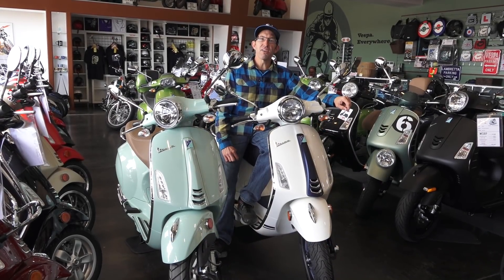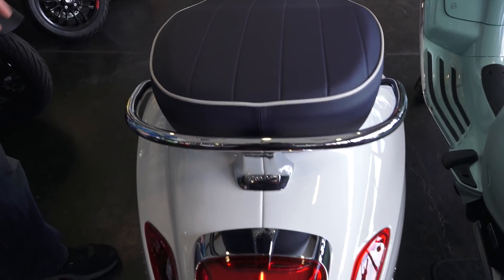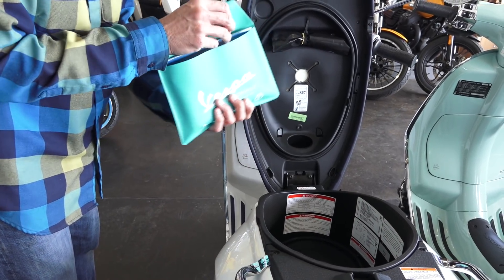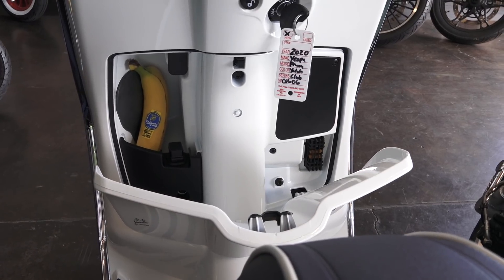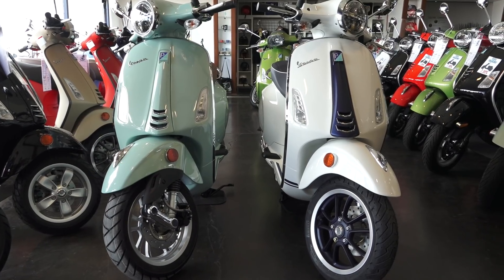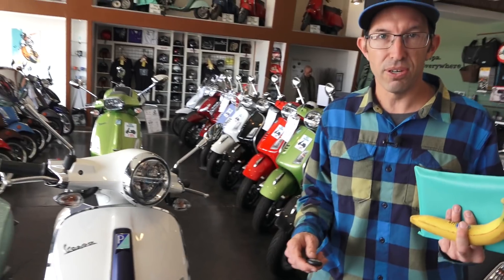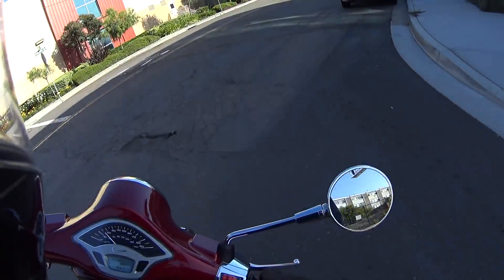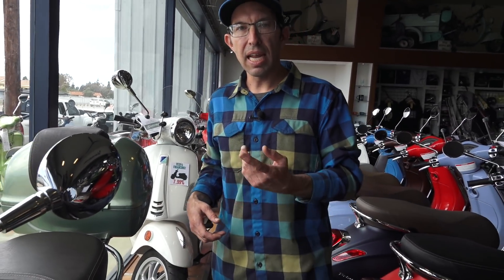New 2020 Vespa Primavera 150 Review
All New 2020 Vespa Primavera 150 Review

Primavera 150 in White, Black, Red, Mint Green or Dark Blue $5349
Primavera Yacht Club 150 $5449
Primavera 150 Touring $5549
Primavera Sport: $5649

Accessories that fit the new 2020 Primavera:
Front Fender Guard original Piaggio: SP15PA
Front Chrome Rack Original Piaggio: PR13PA, Black PR13PA-BK, Faco: PR13-F, Cuppini: PR13CP
LED retrofit headlight for 2019 and earlier: PR-LED
Euro Turn signal kit: MI200-PR
Front Crash bars: PR11PA, black version PR11PA-BK
Side Stand (kickstand): PR10PA
Short fly screen style windscreen: PR30PA, also in tinted PR30PA-SM
Rear Flat Rack for top case: PR29PA, black version PR29PA-BK
Color Matched Top Case: PR35
Back rest pad that matches seat: PR35PAD
lowering bracket:  667872LOW